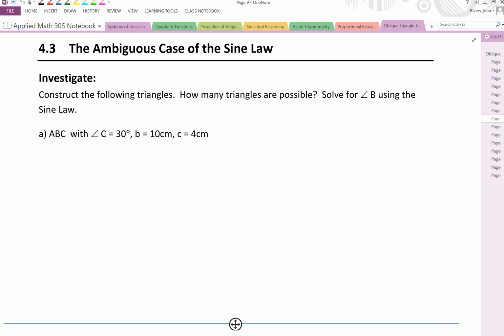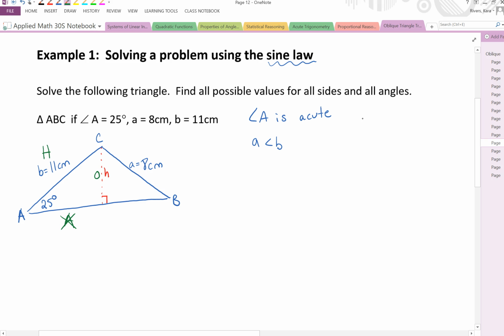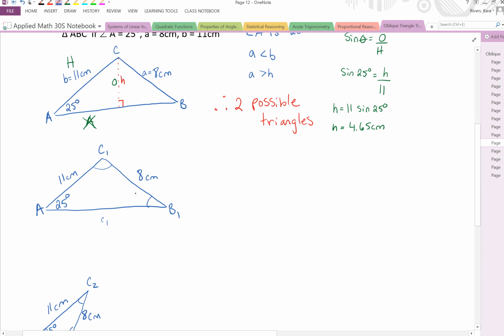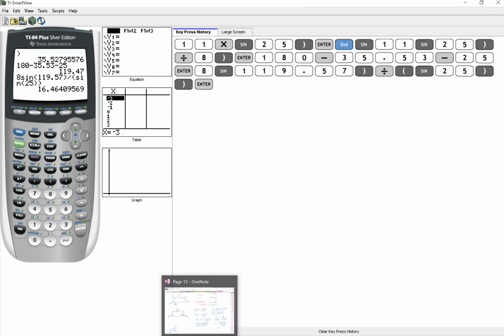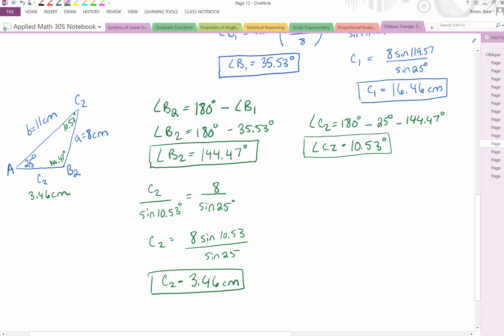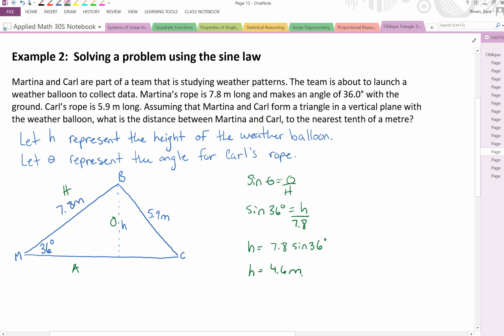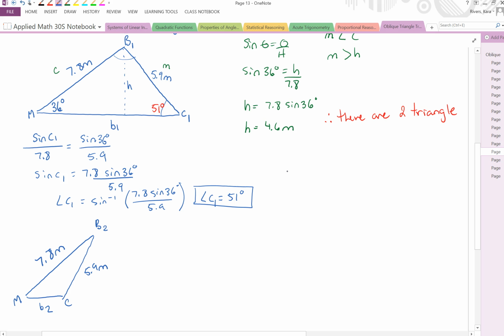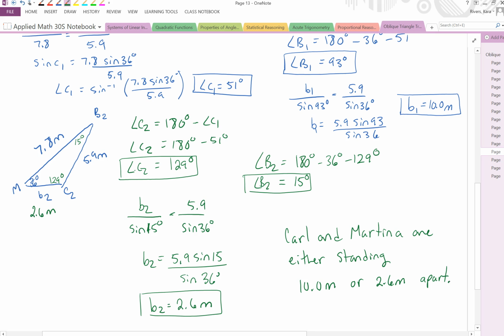4.3 The Ambiguous Case of the Sine Law